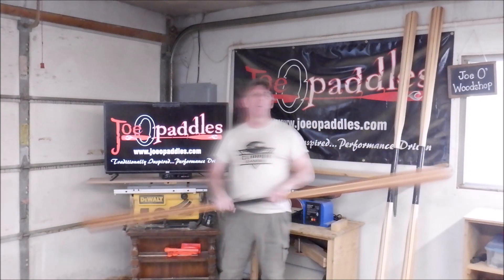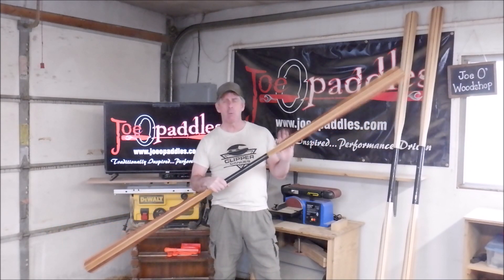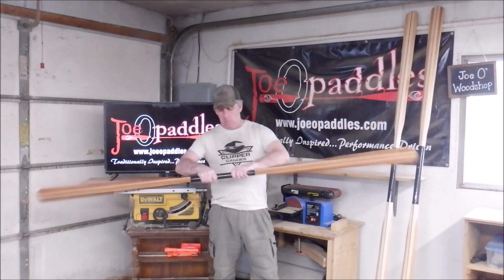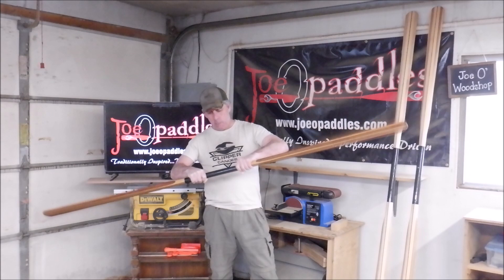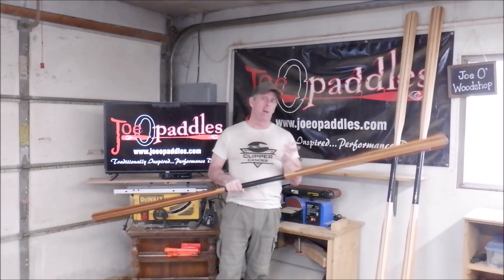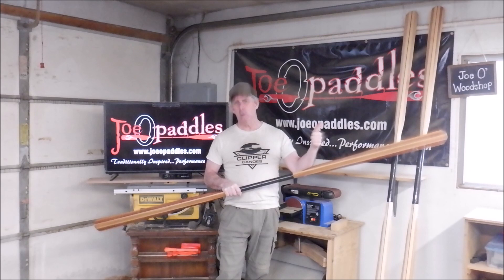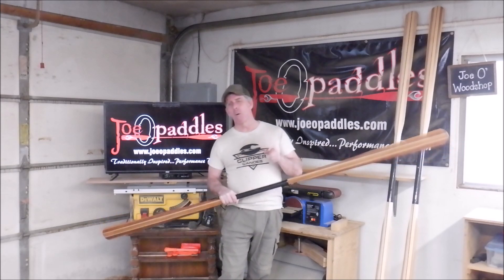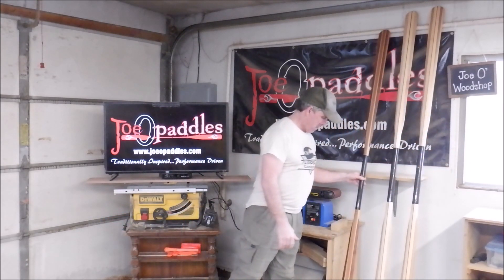2 pc Greenland Paddle Customer Shoutout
A quick video shoutout to a customer who just purchased one of my custom 2 piece Greenland Paddles.
This is one of the paddles featured in a video i did a little over a week ago actually.
Afterwards, he asked if, before shipping, i could take a photo for him of me holding the paddle and giving a "Thumbs Up".
No problem I thought. And then, why not go one step further and do a super quick video? So here it is!

So come on along and let's check it all out!